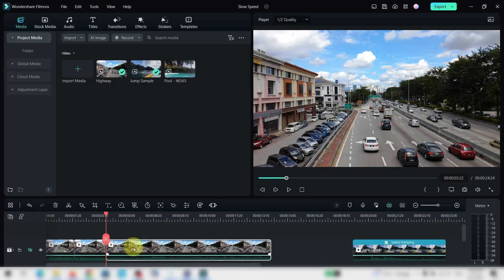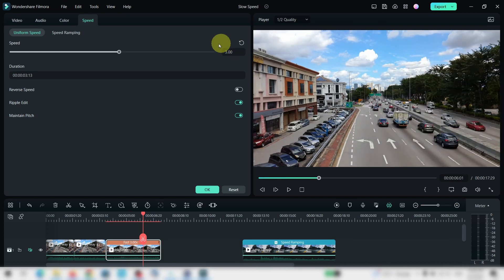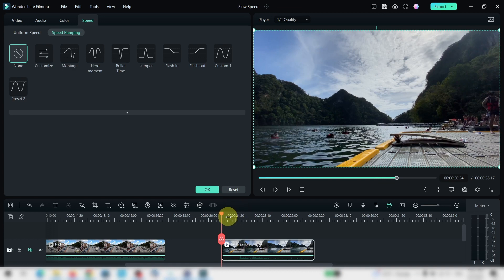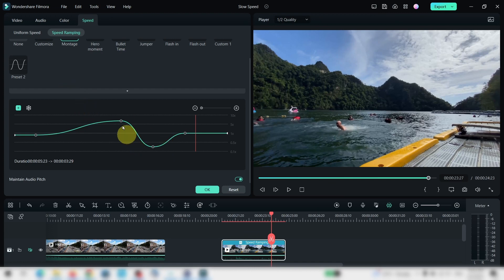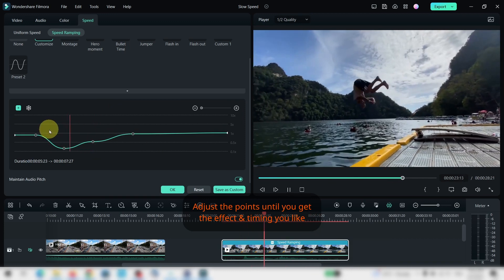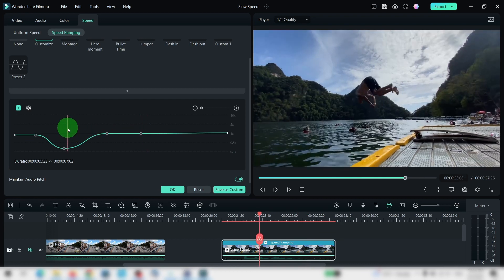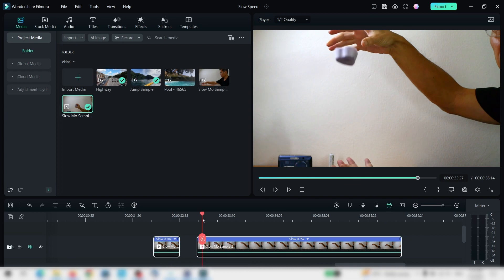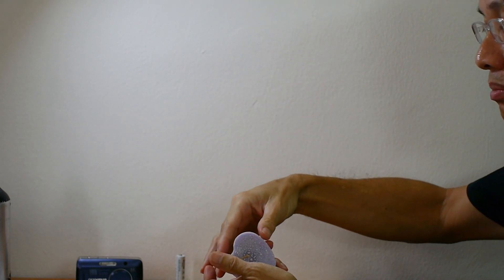3 Ways To Control Video Speed In Filmora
I cover 3 ways you can control or adjust the speed of your video clips in Filmora. Changing speed by either slow motion, speeding up, or speed ramping can enhance your storytelling.

You'll learn the best way to speed up, slow down, reverse, create a smooth speed ramp and how to create freeze frame effect in 4 minutes.